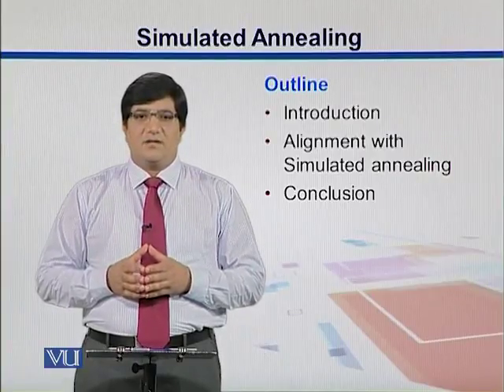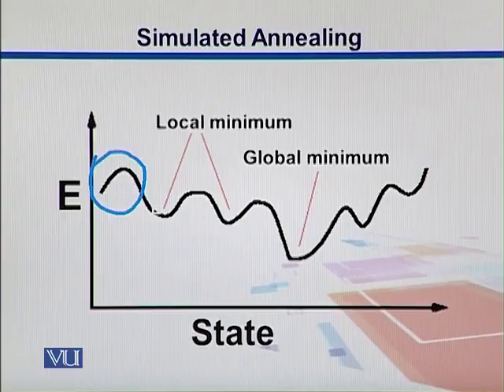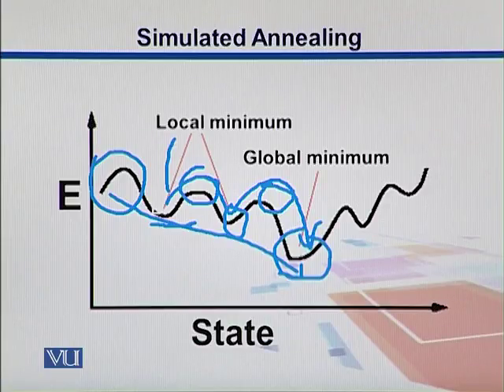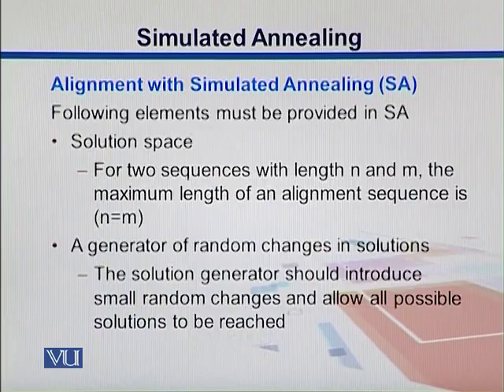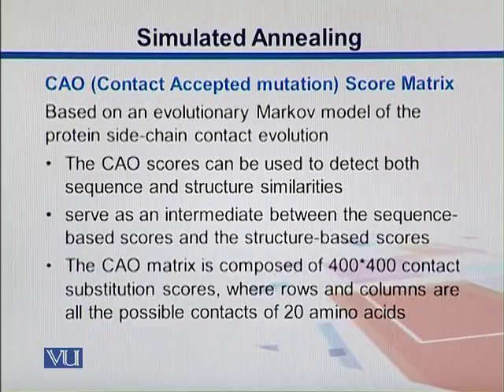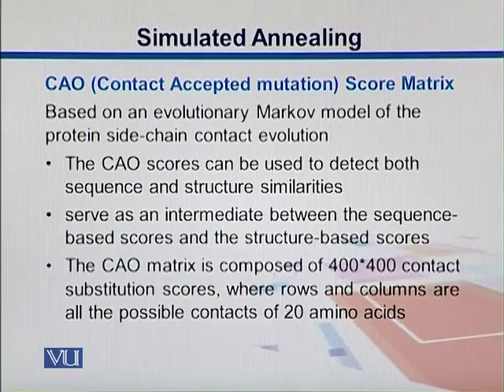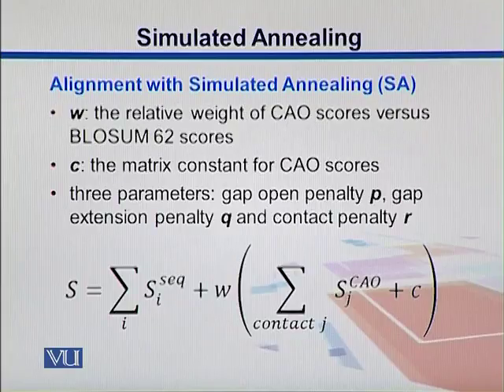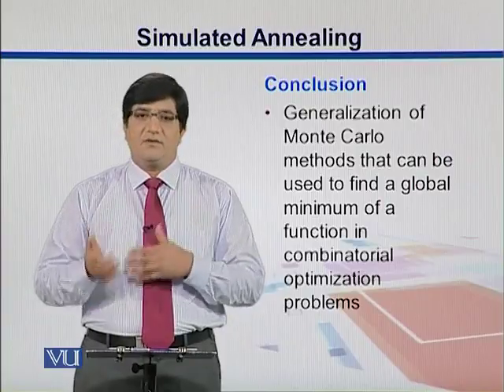BIF733_Topic161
Topic: 161 - Simulated Annealing